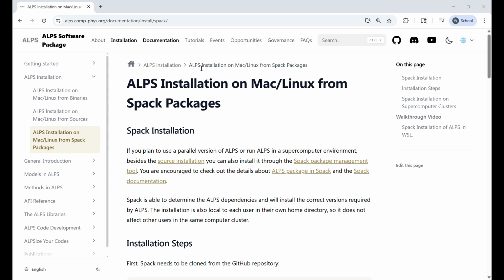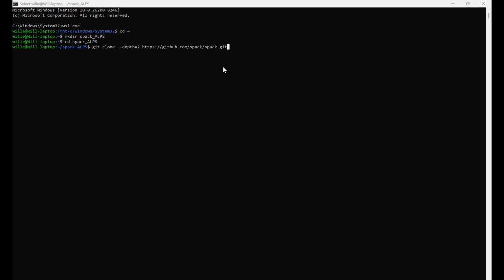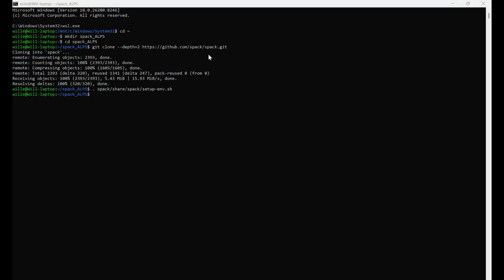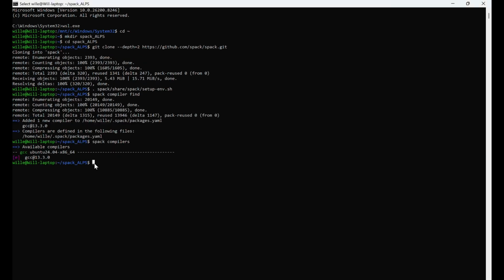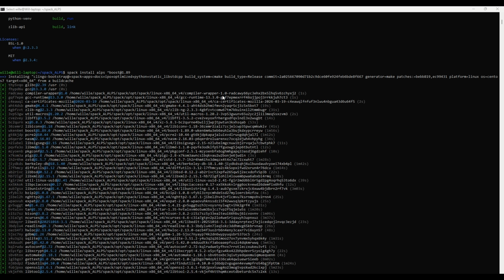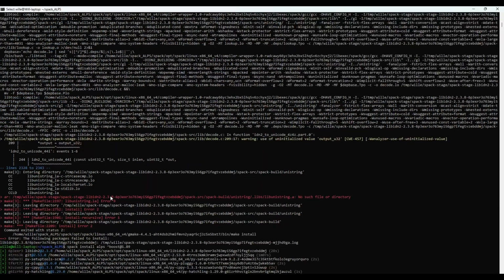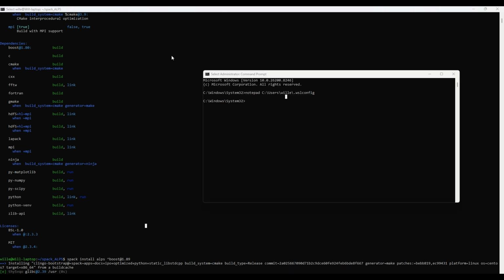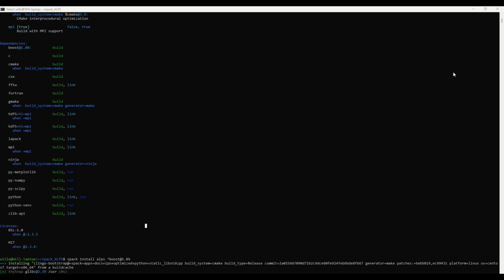Spack Installation of ALPS (v2.3.4) in WSL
This videos shows you the ALPS installation using Spack package management. It shows the ALPS version 2.3.4 for the Windows subsystem for Linux (WSL). Video credit: Will Kobbe and ALPS Collaboration.